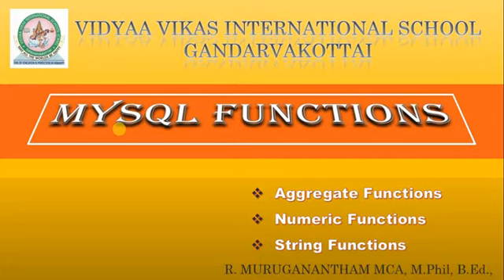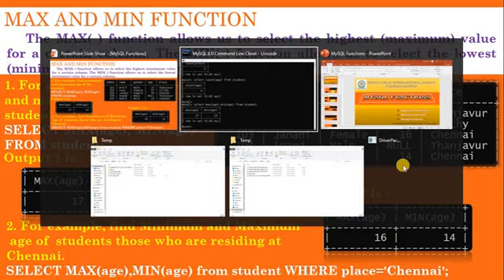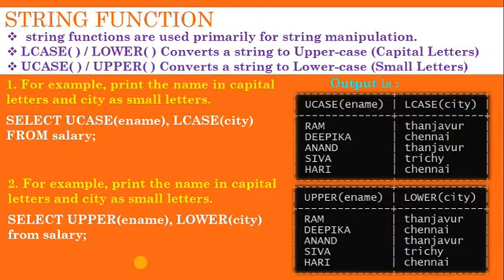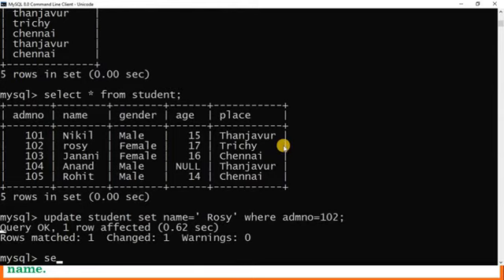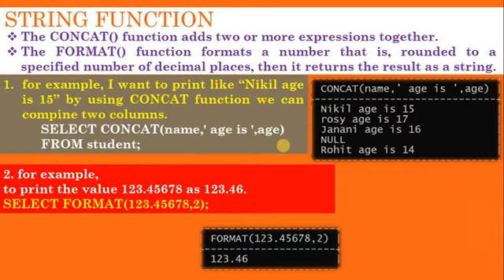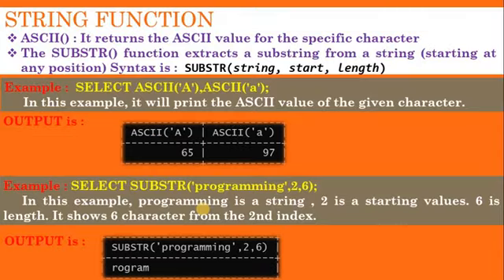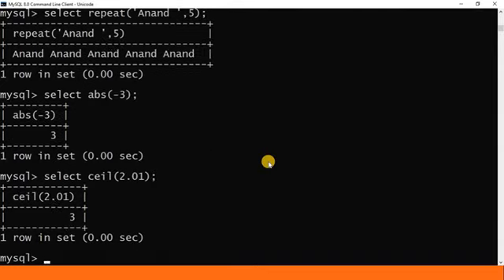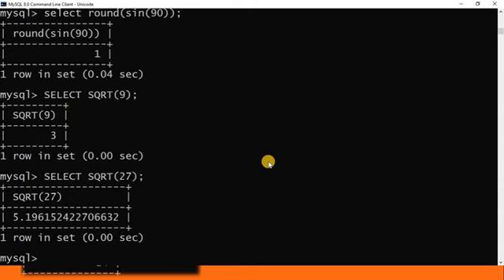SQL / MySQL Functions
CLICK above link for DOWNLOAD as PPT